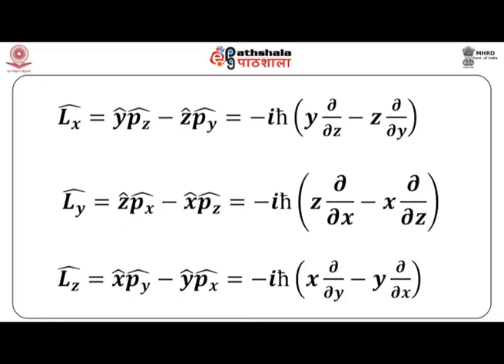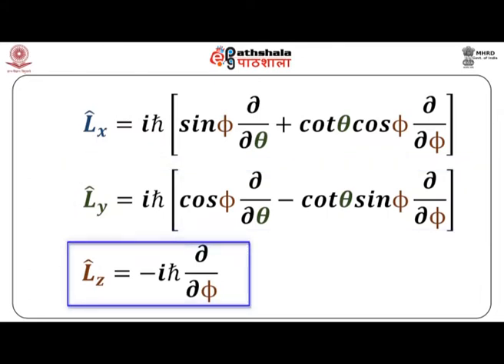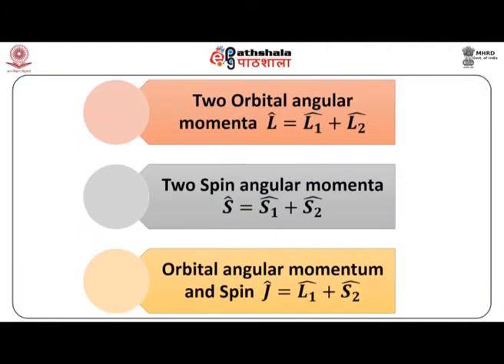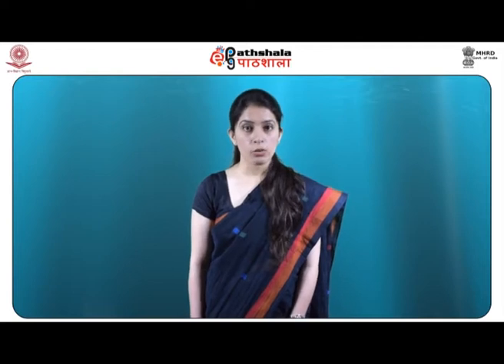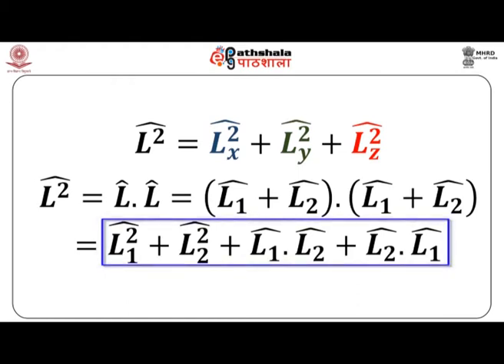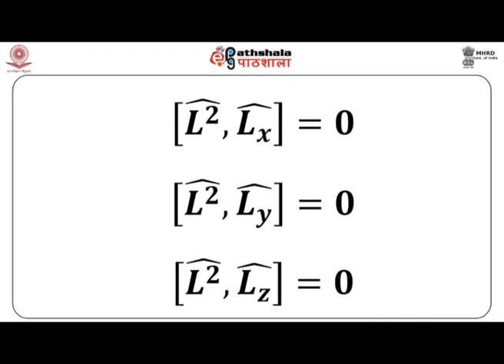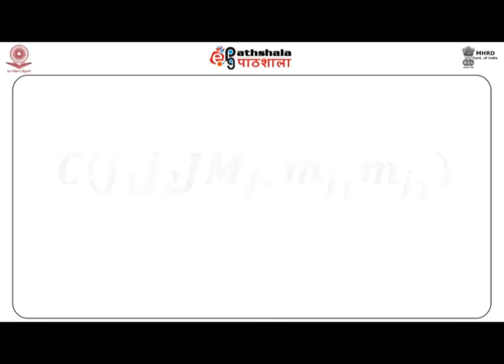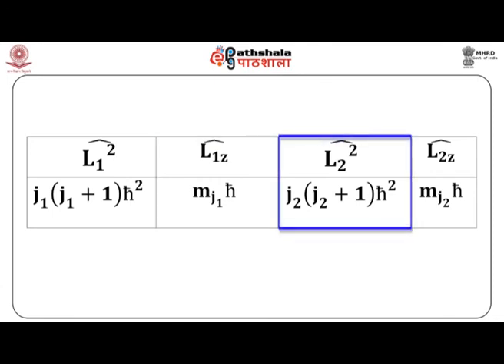Addition of Angular Momenta I